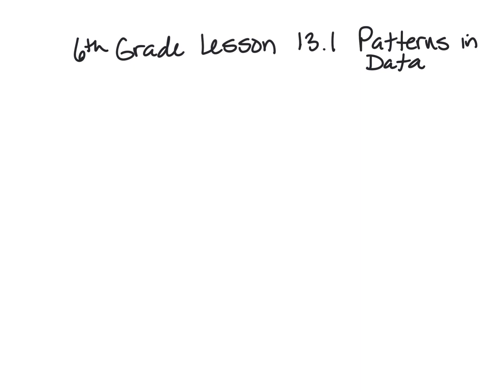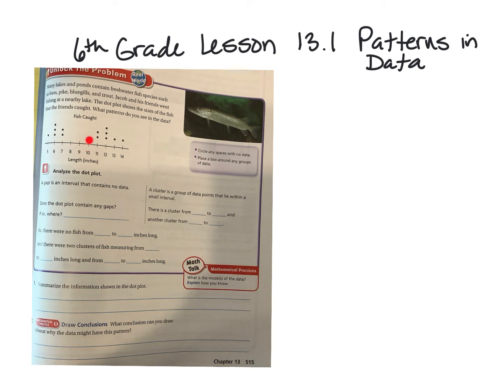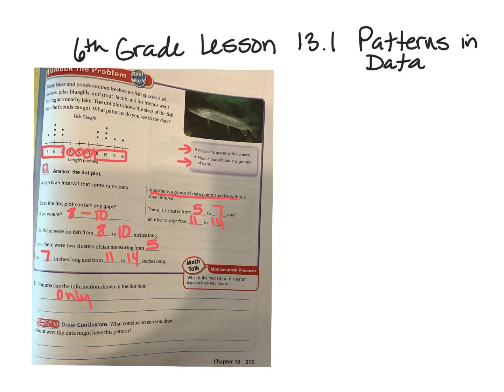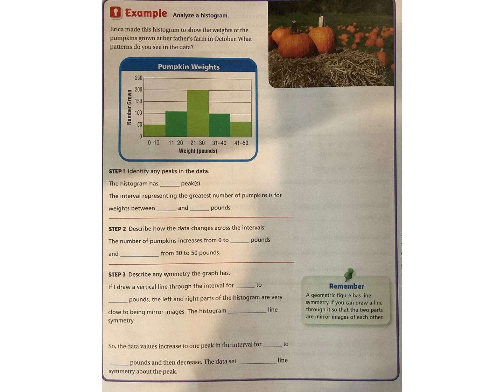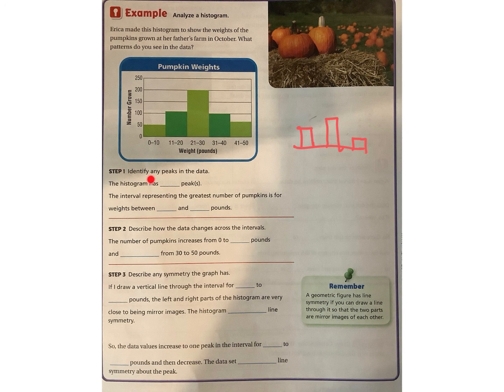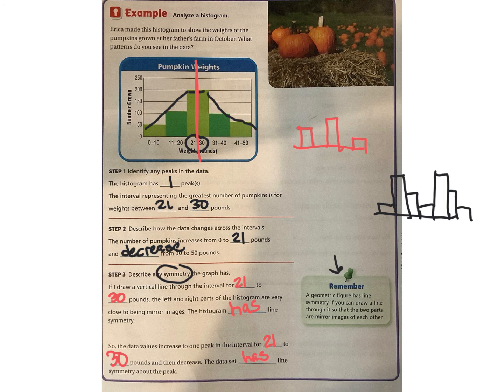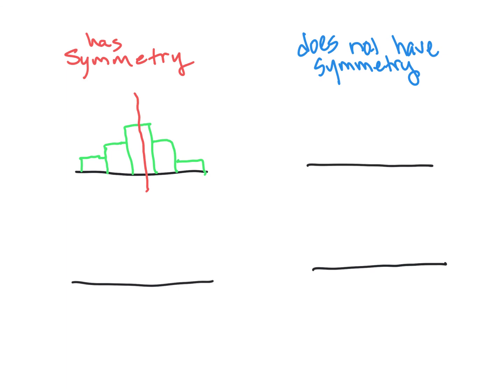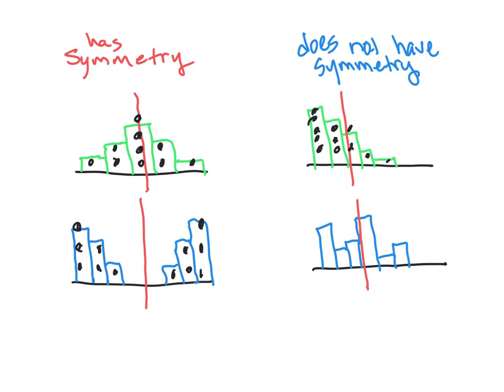6th grade go math lesson 13.1 patterns in data